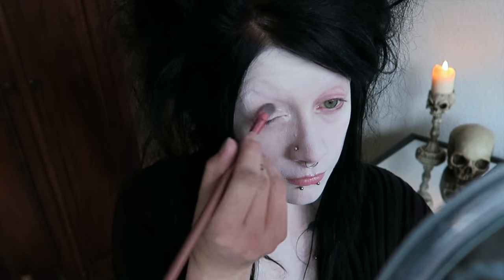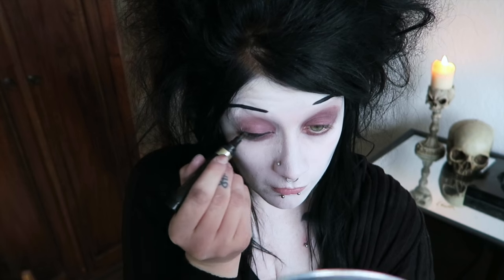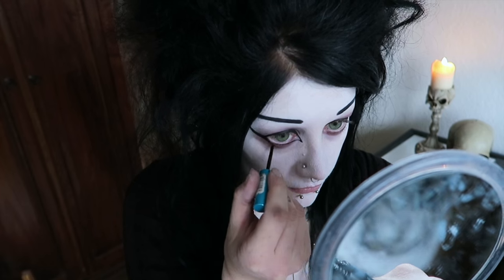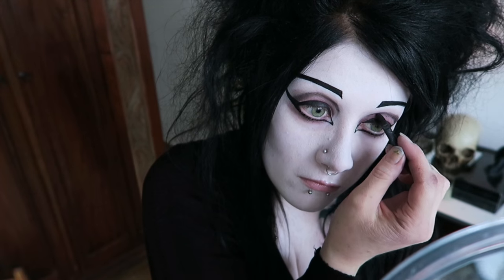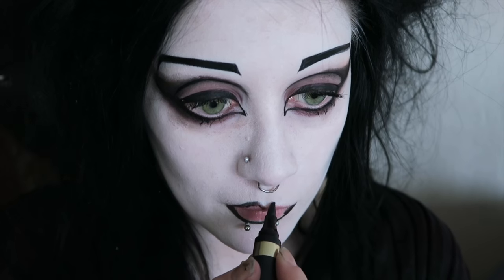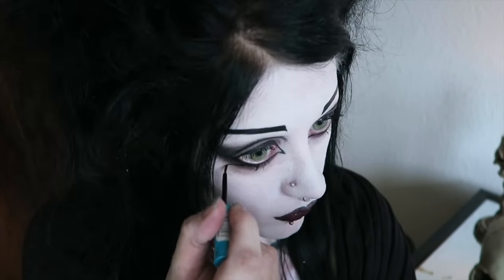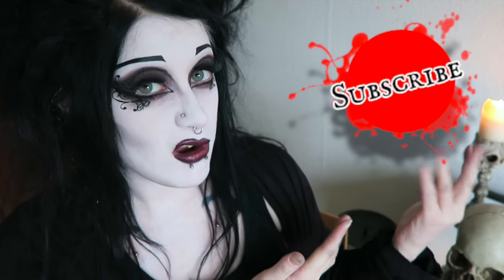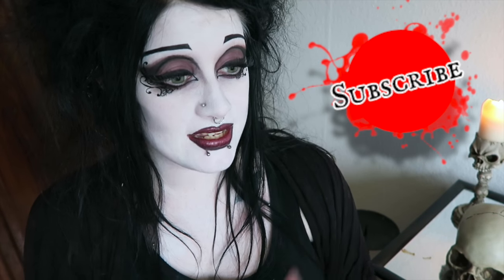Burgundy Lace Makeup! | Black Friday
CLICK HERE TO OPEN MORE THINGS AND STUFF

☥ Postal Address:
Black Friday
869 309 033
Packstation 104
49074 Osnabrück
Germany